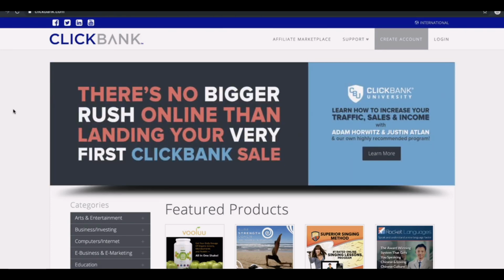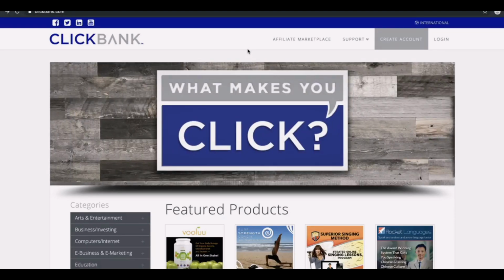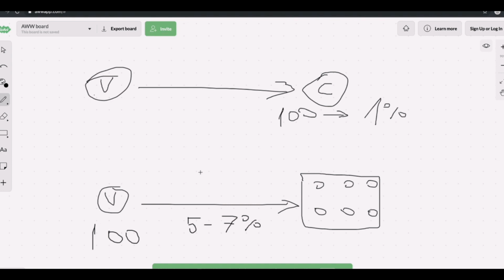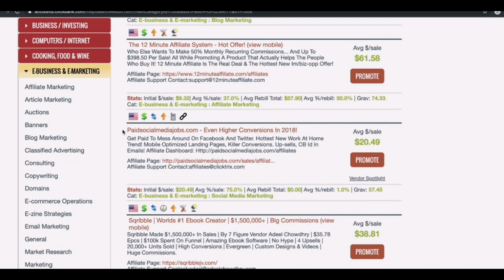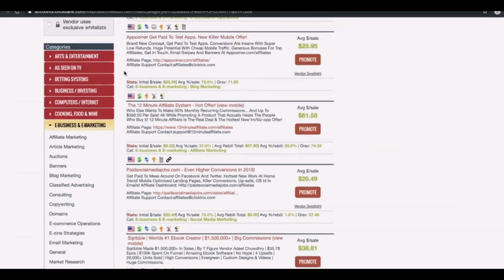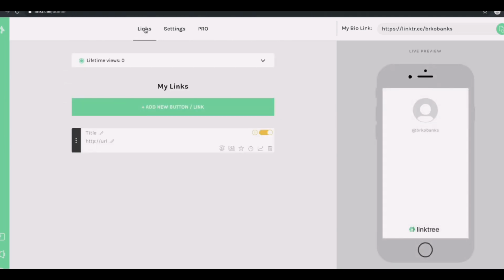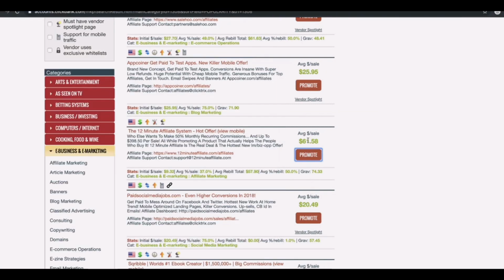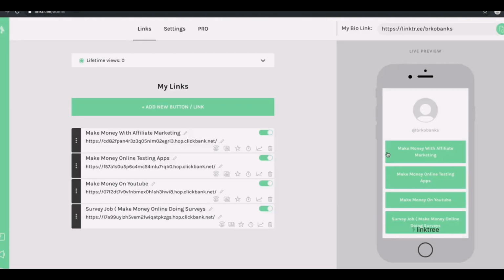Clickbank Affiliate Marketing Method STEP by STEP for Beginners! 2019 Without Website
Clickbank Affiliate Marketing Method   STEP by STEP for Beginners! 2019  Without Webite

► If you need help growing your business check out Best Affiliate Marketing Training

Never-Before-Seen Method Makes
$278.62 Per Hour
With Free Traffic And Just 20 Minutes To Get Set Up...
  This is a BRAND NEW method
  Uses 100% FREE tools
  Traffic method included is FREE
  It’s 100% newbie-friendly
  It only takes 20 minutes
  Make thousands of dollars
  Passive Income